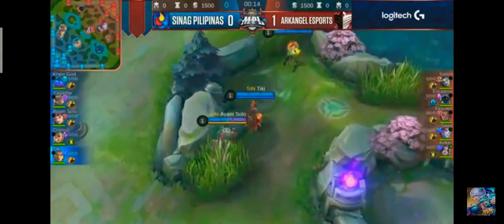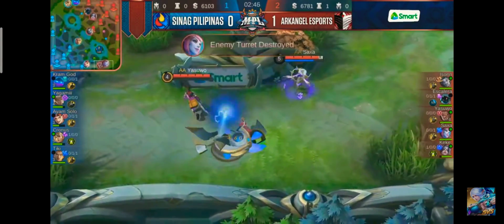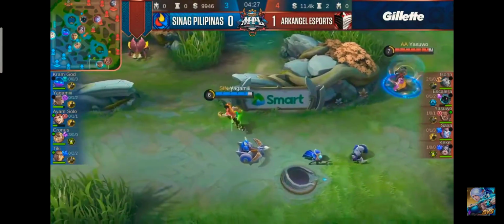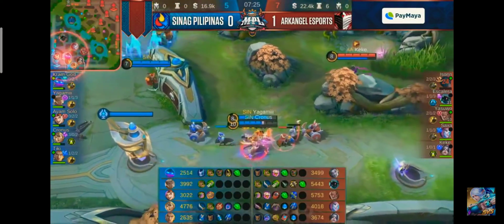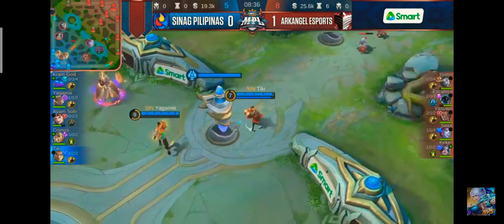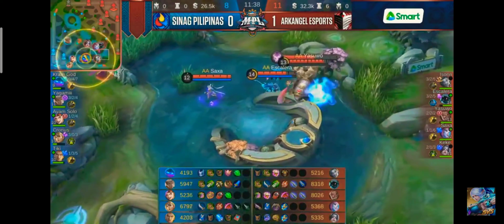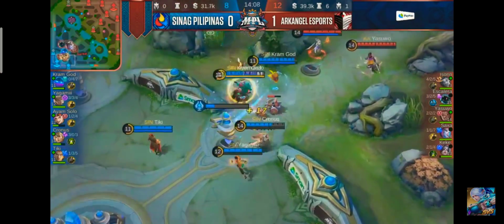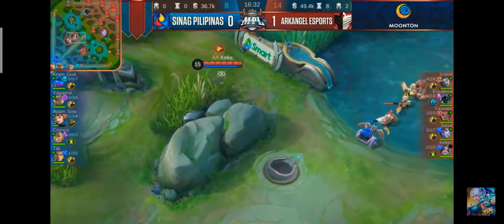Lower Bracket Finals Game 2 SINAG PILIPINAS VS ArkAngel Group A MPLS6 Qualifier July 25,2020